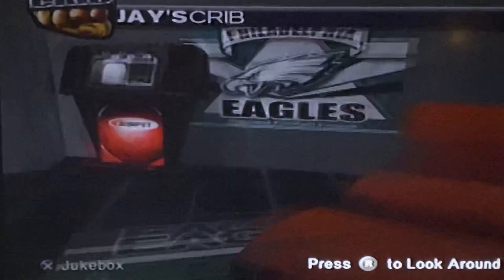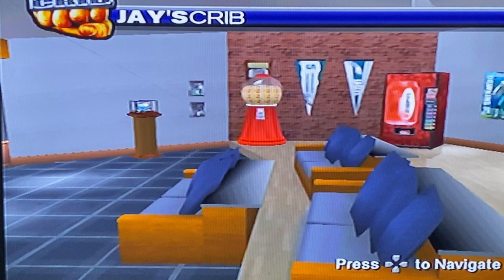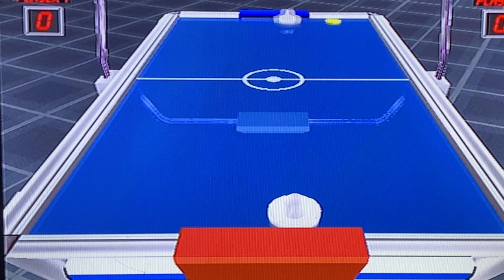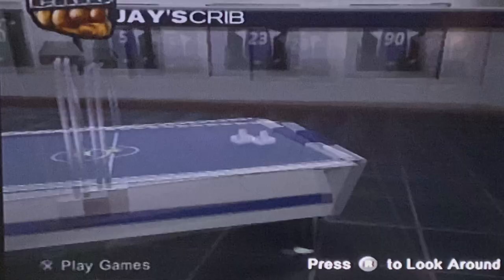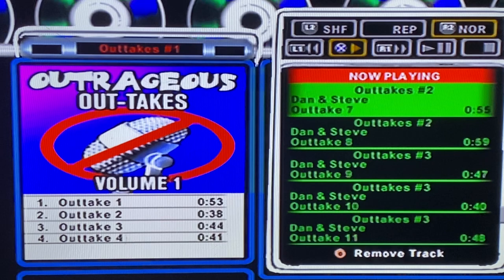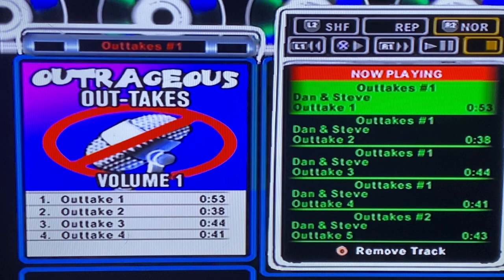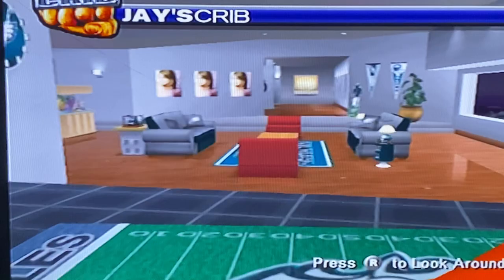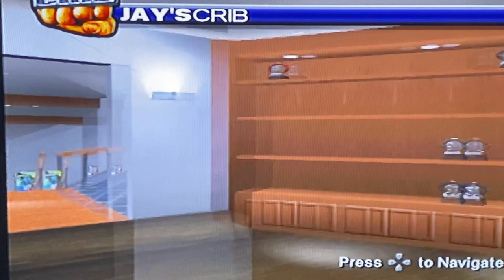ASMR-ISH I give you a tour of my crib in espn nfl 2k5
I give my viewers a tour of my crib in espn nfl 2k5 video game on ps2 I kind of soft spoken while giving the tour and went on little rant on why 2k5 is still better than current madden